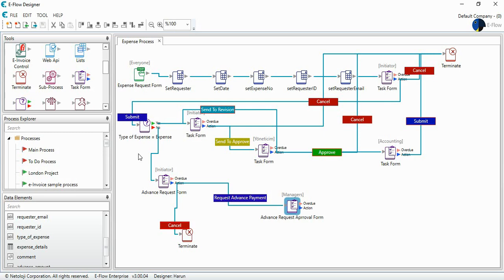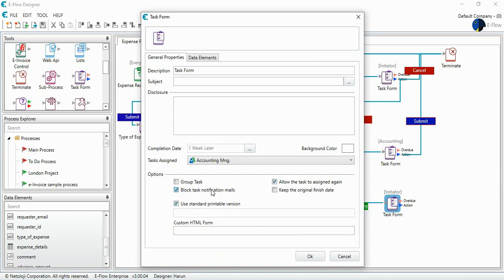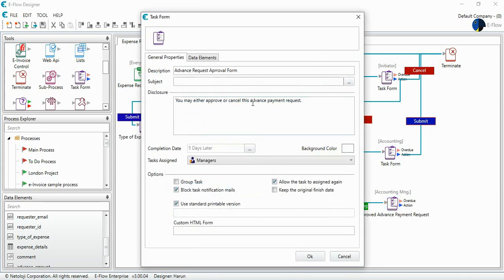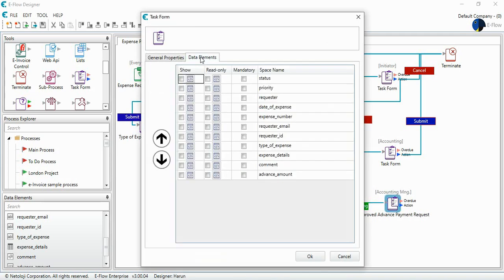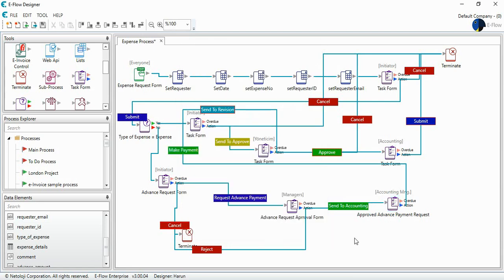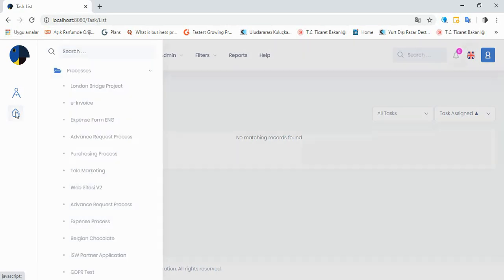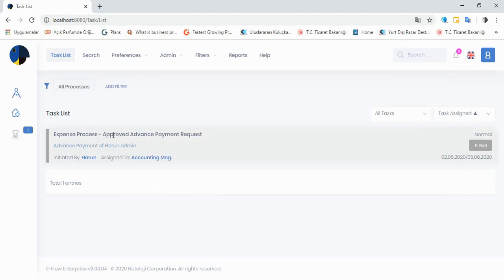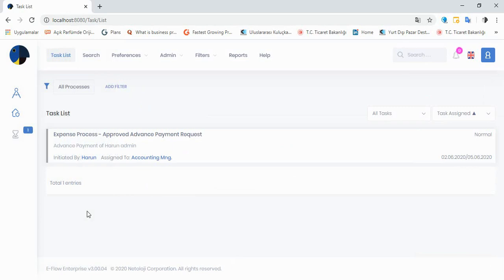How to send an Approved Advance Request to Accounting in order to make the payment